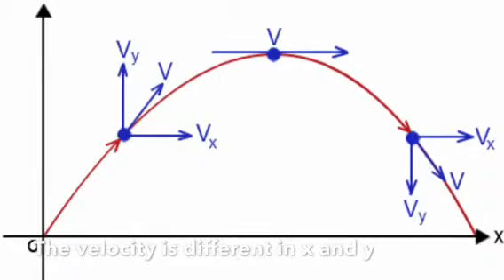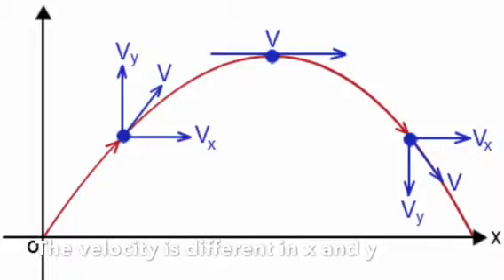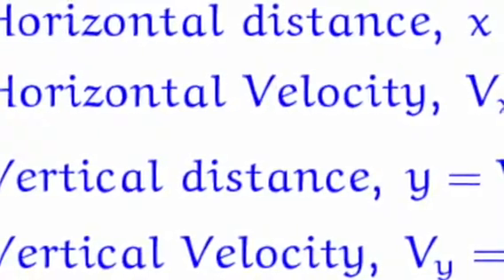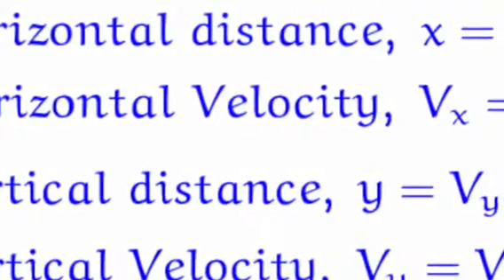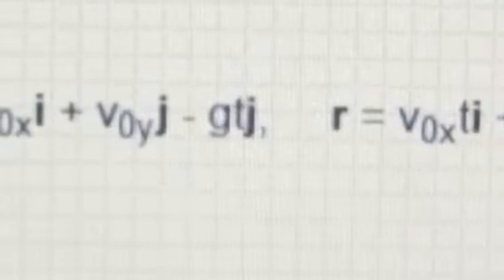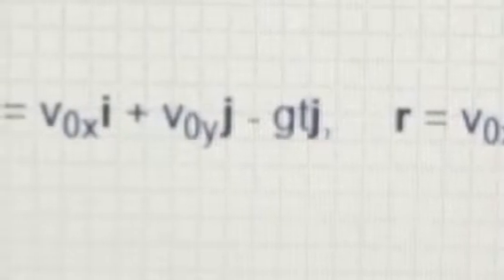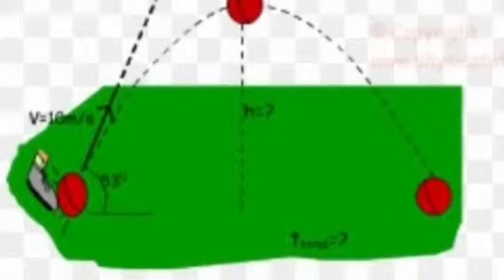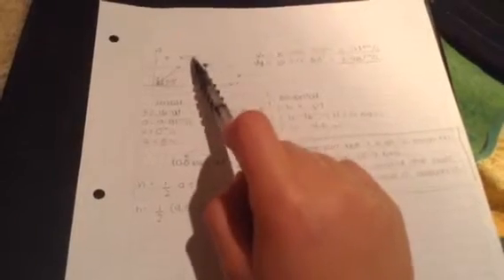Física proyecto 1 CANO